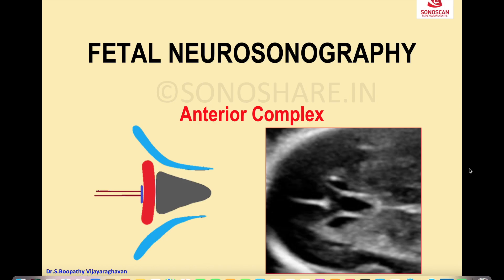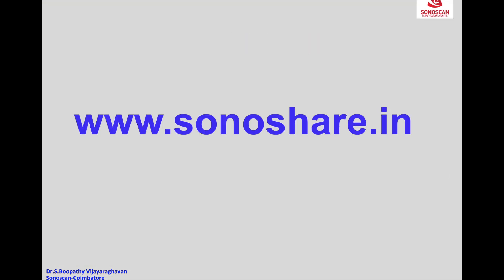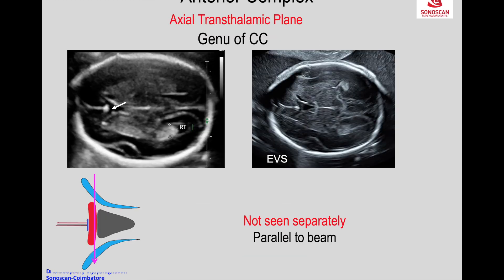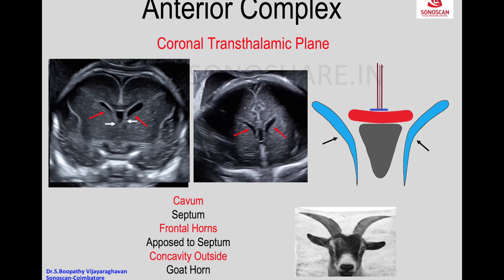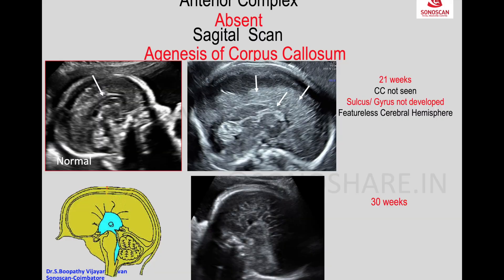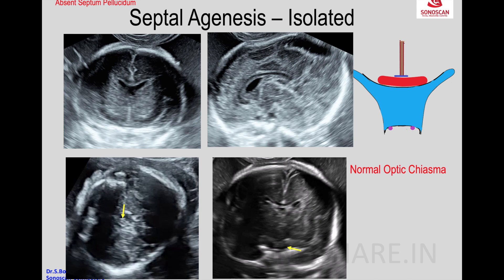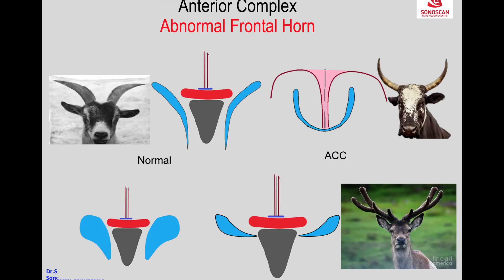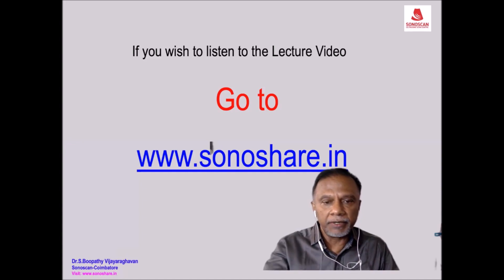Fetal Neurosonography – Anterior Complex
Describes the sonography of  Fetal CNS - Anterior Complex of brain – Technique, Anatomy, Normal appearance & abnormal anterior complex and anomalies